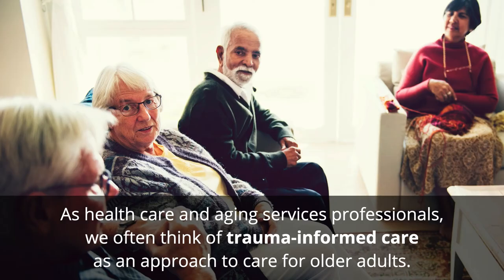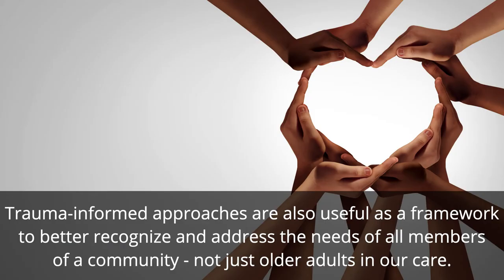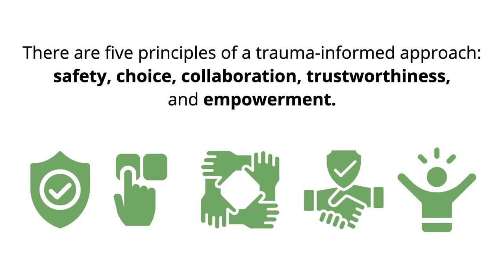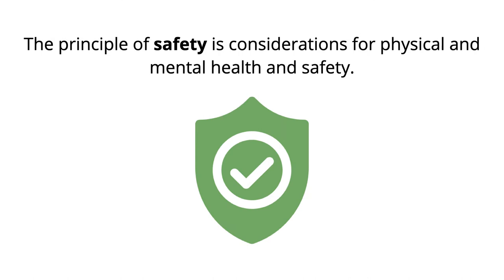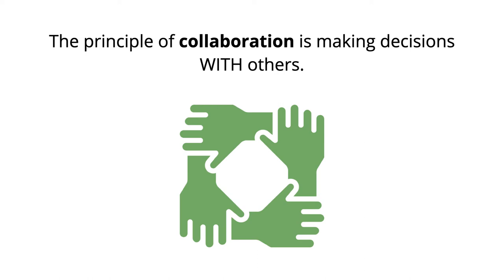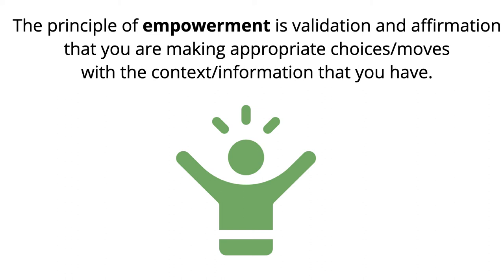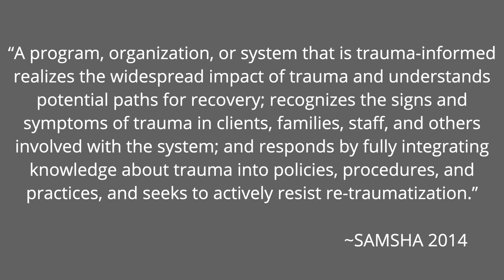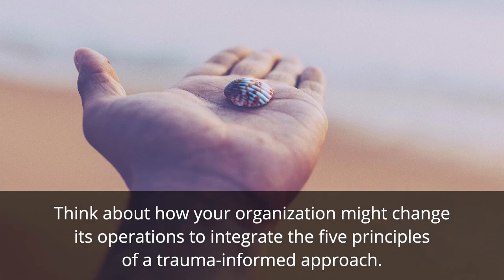What is a Trauma-Informed Approach?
In 2019, the Centers for Medicare & Medicaid Services (CMS) added F699 Trauma-Informed Care to the regulations for nursing homes. While largely focused on resident care, this guidance highlights the importance of recognizing and planning for care around trauma.

Watch this video to learn more about the five principles of a trauma-informed approach and how to apply the framework in your organization.